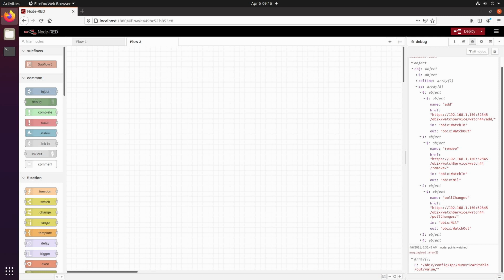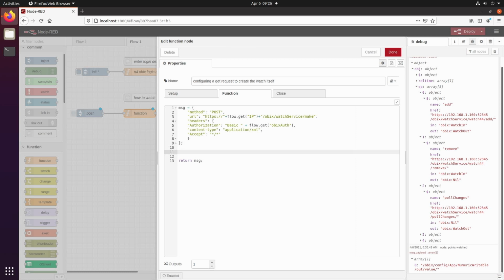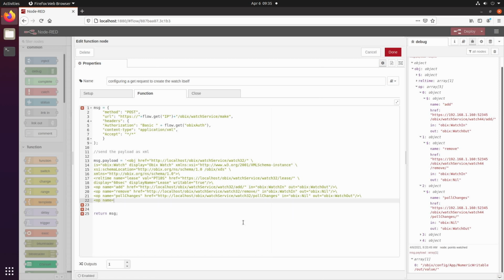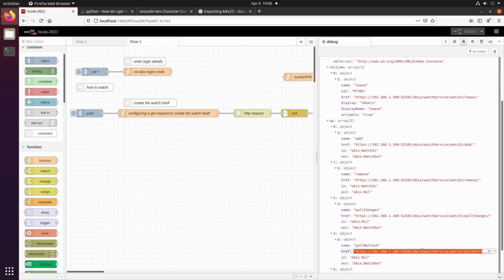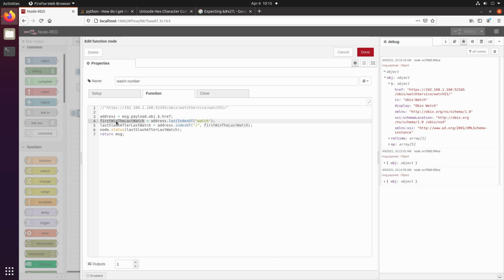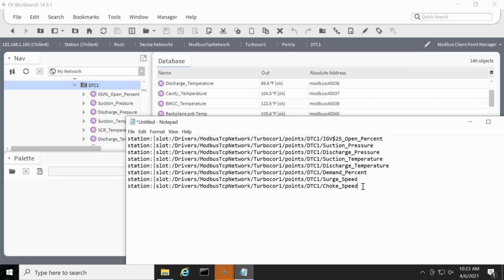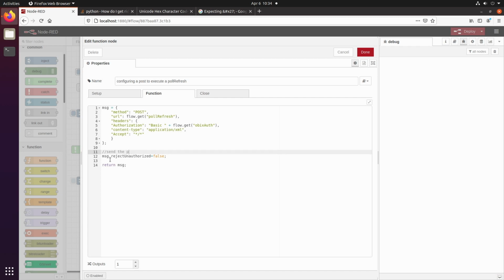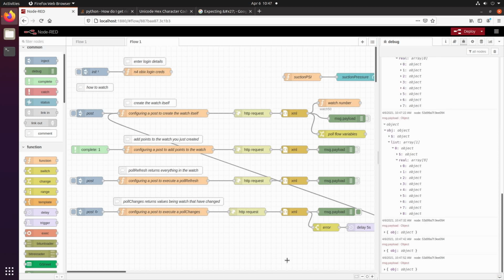NodeRed Niagara4 oBIX Watch How To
In this video I will setup an oBIX watch in NodeRed to read multiple data points from Niagara 4.